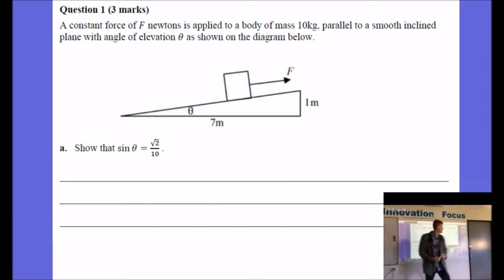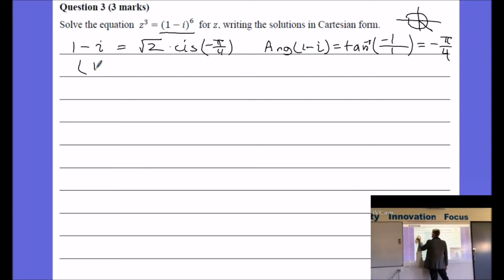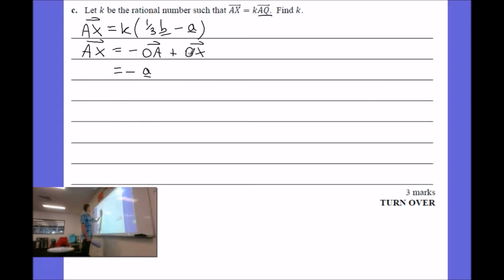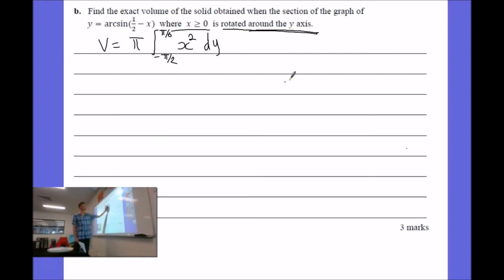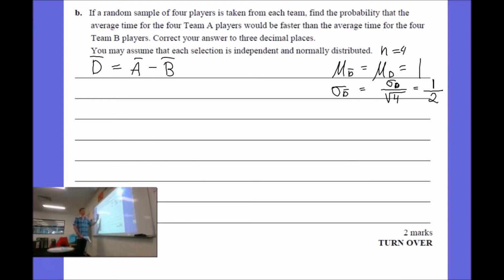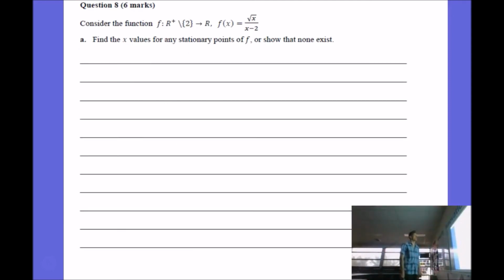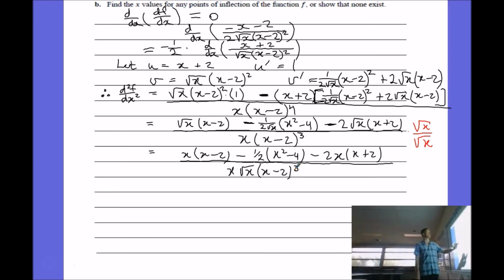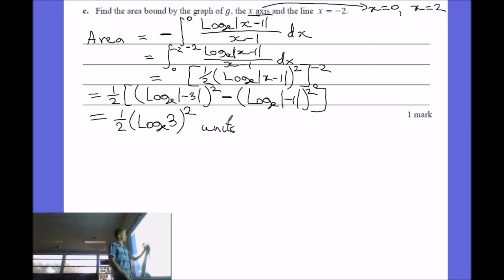Specialist Math practice Exam 1 2018 worked solutions